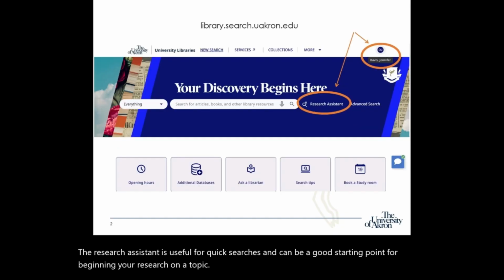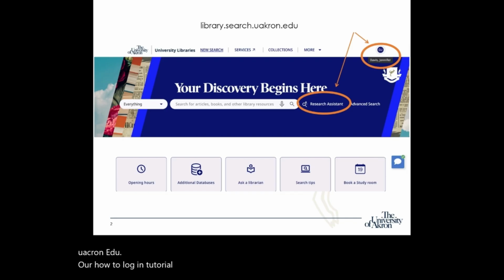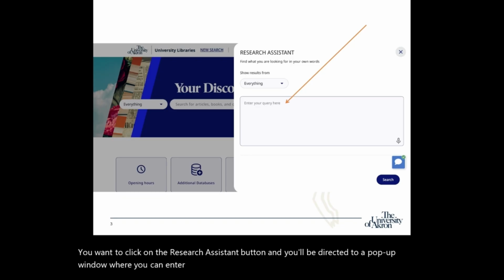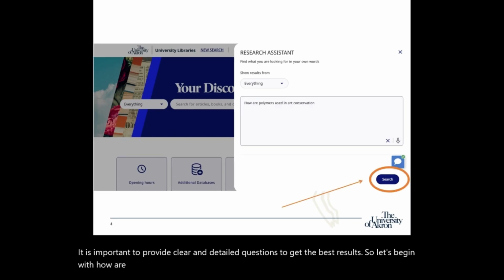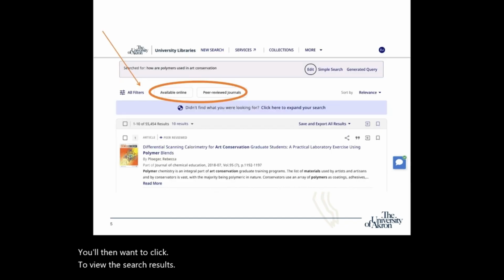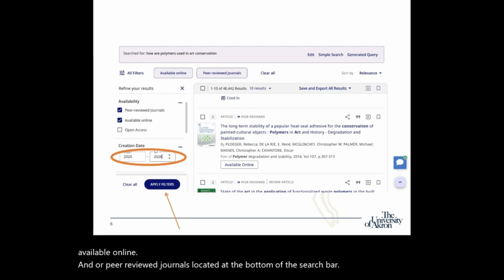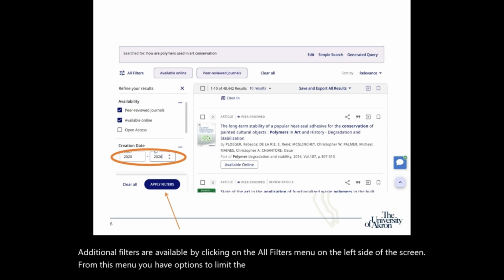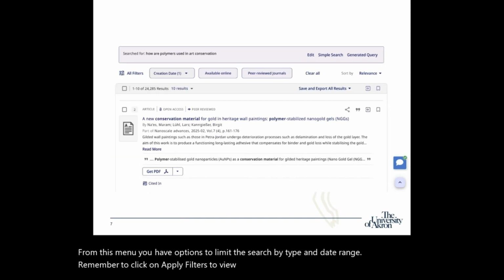How to Use Research Assistant